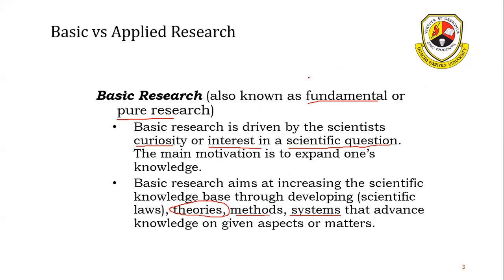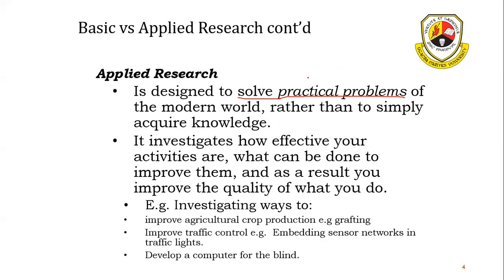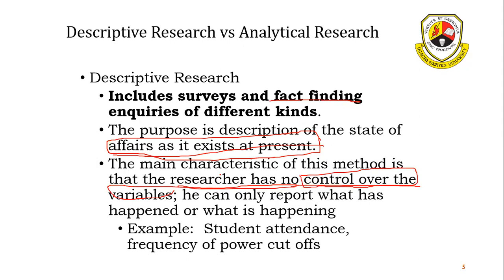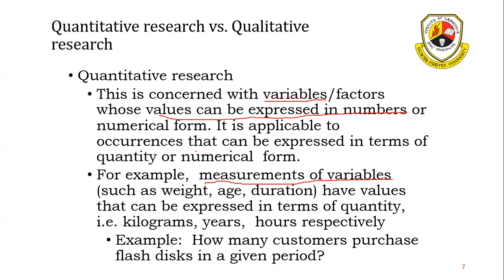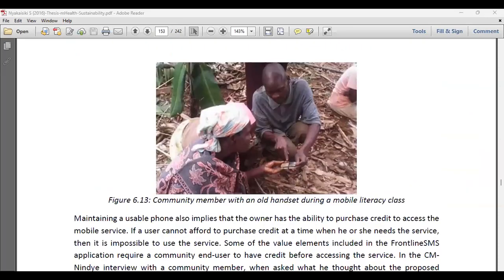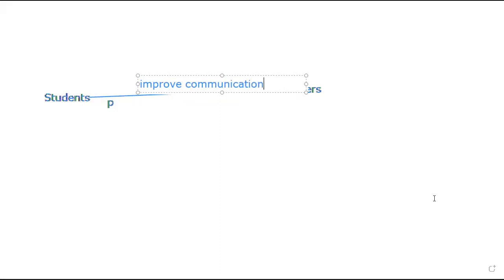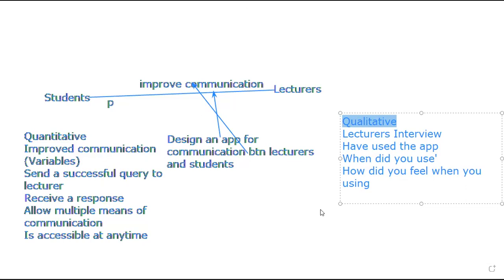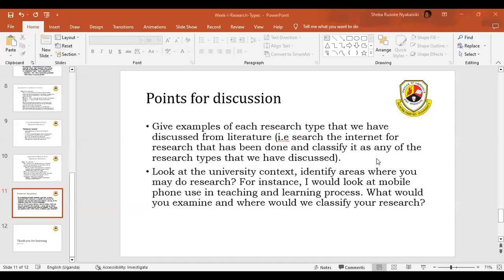RM BSC Nkozi 10th March 2023